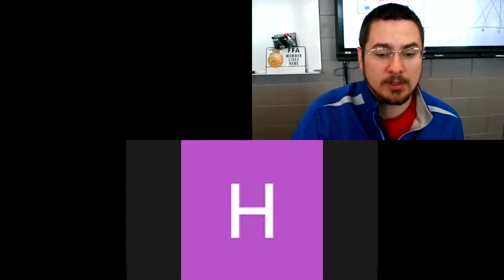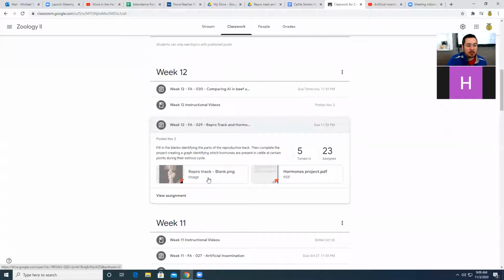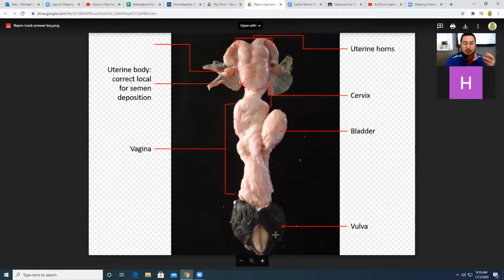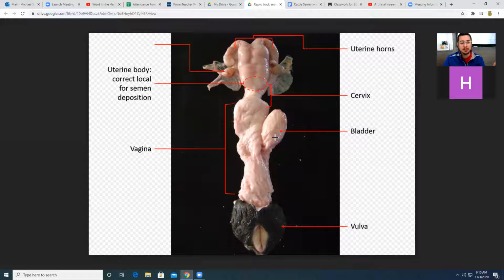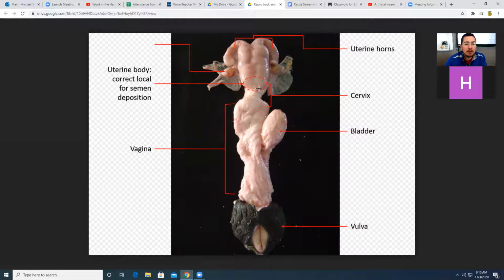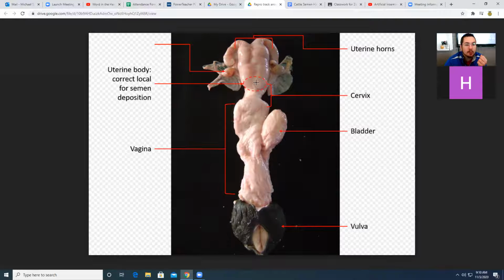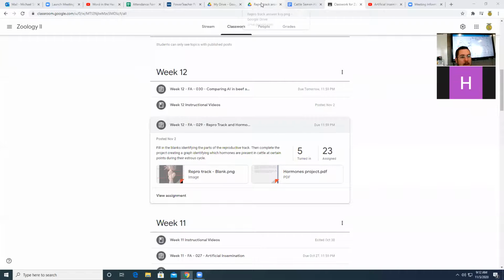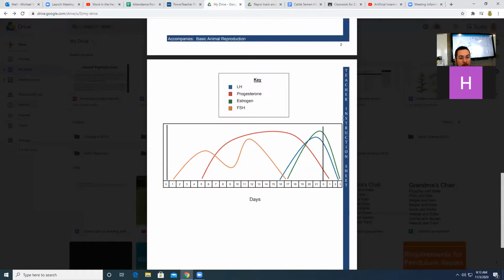11-3-20 Zoology II